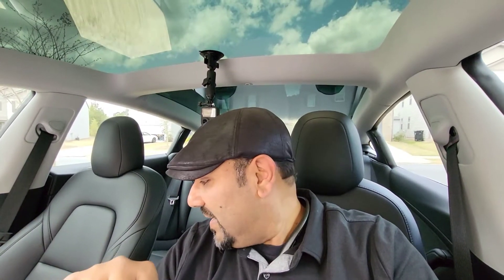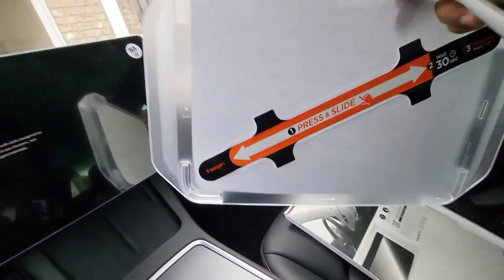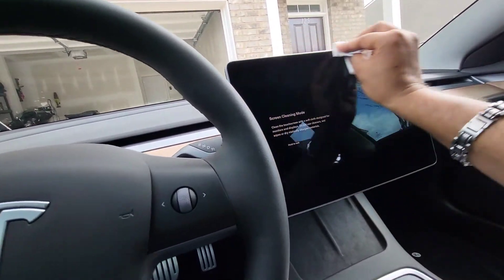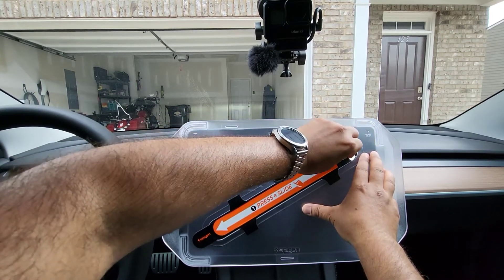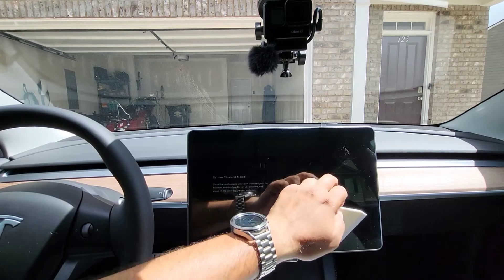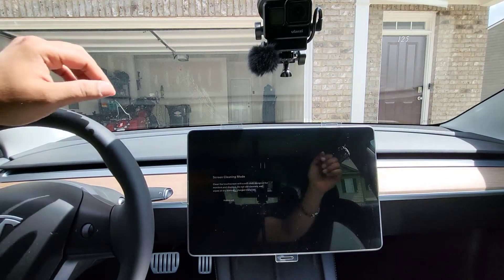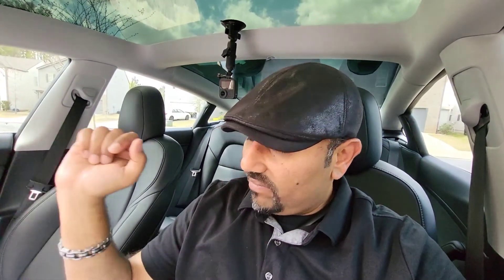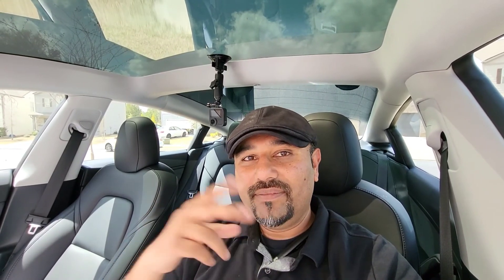BEST Screen Protector for the Tesla Model 3/Y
In this video I install a much needed accessory for the Tesla. This Spigen matt screen protector is pretty good in helping you with less amount of glare on the main screen. Plus I thought that the clarity would take a major hit, but honestly I was surprised how good the screen still looked with this matte screen protector on.

Spigen Matte Screen Protector:

**Please do not try anything I do or share in the videos yourself. But if you do, please do so at your own risk.**